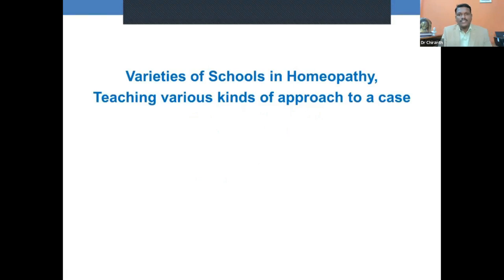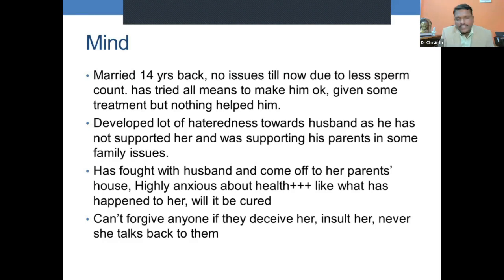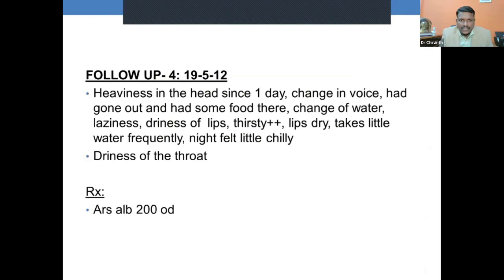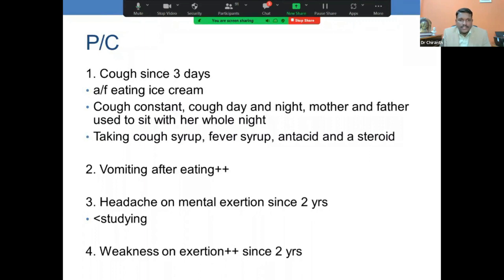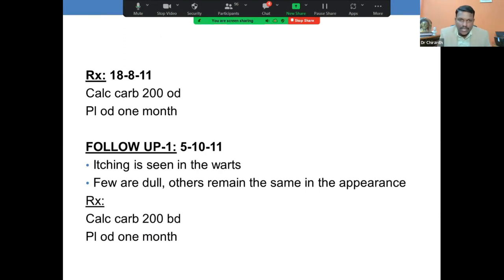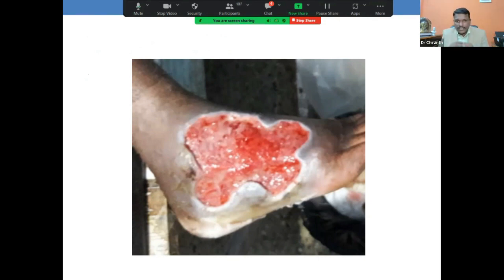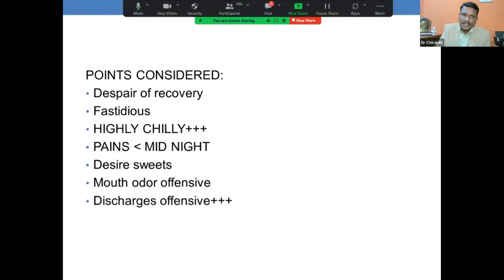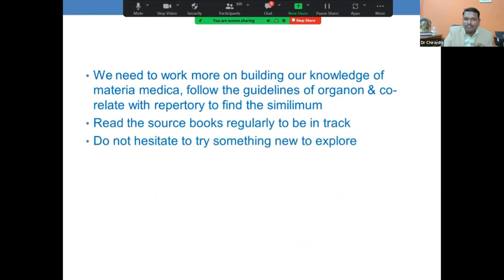926 IFPH 2023 March 15 English Dr Chiranth Case oriented approach